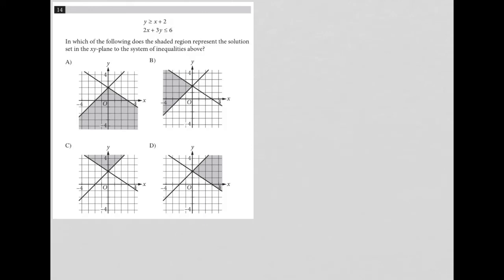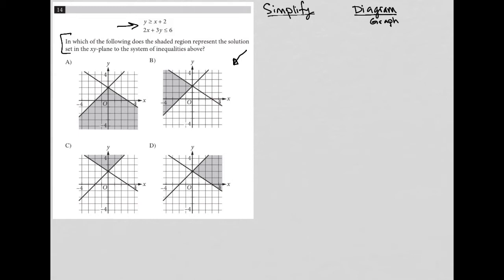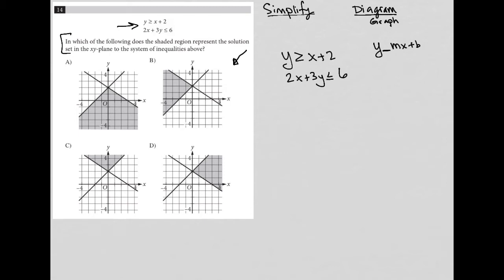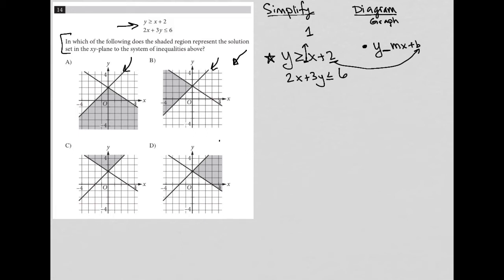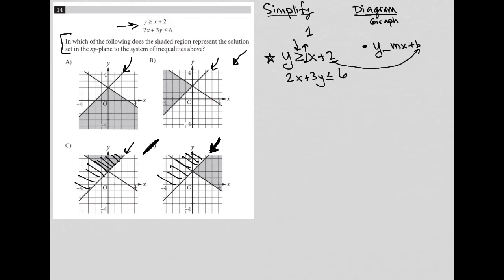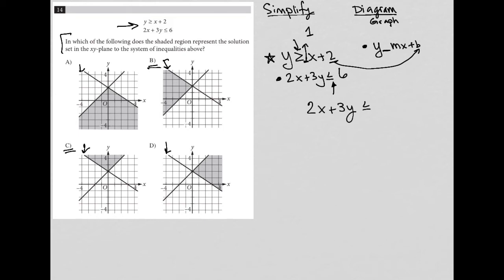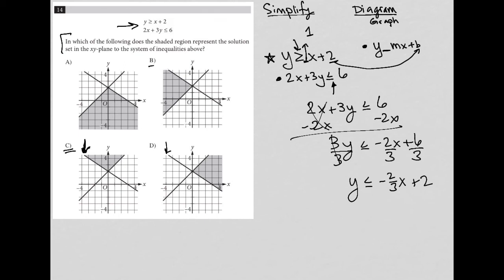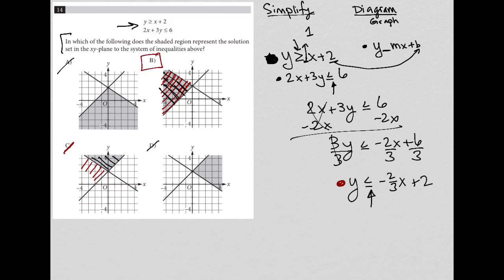y is greater than or equal to x + 2; 2x + 3y is less than or equal to 6. In which of the......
Official SAT Practice Test 9, Section 3, Question 14:

y is greater than or equal to x + 2; 2x + 3y is less than or equal to 6.  In which of the following does the shaded region represent the solution set in the xy-plane to the system of inequalities above?